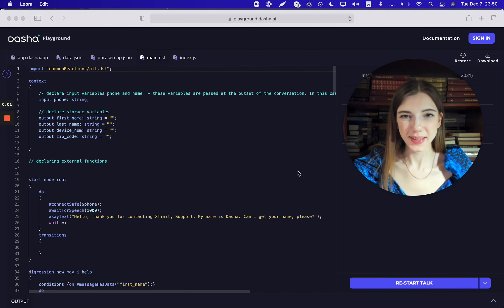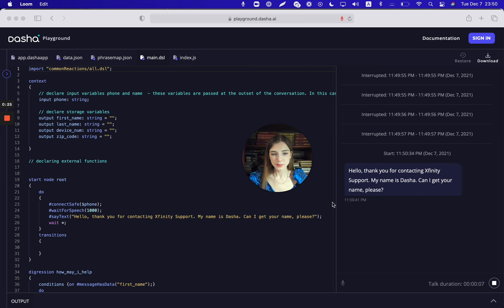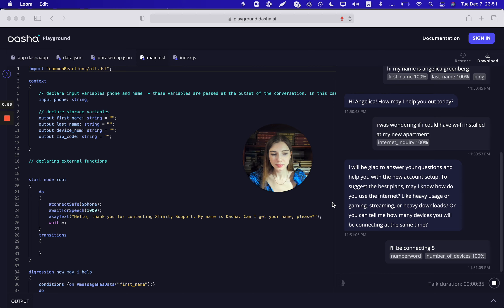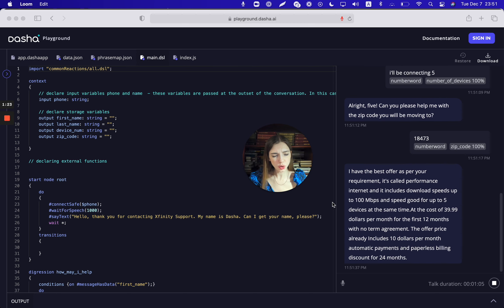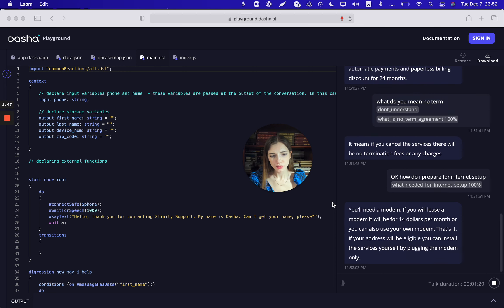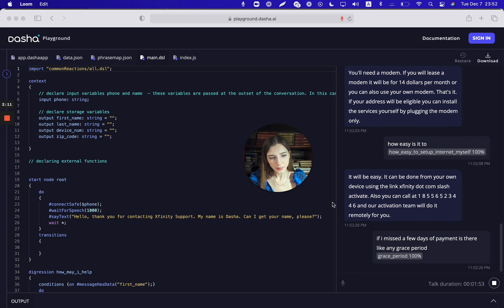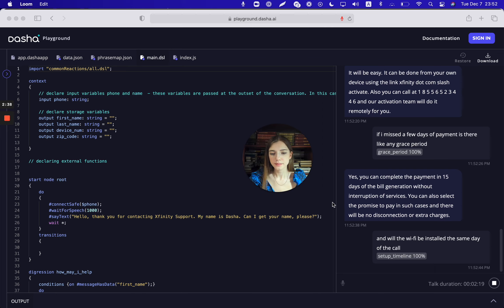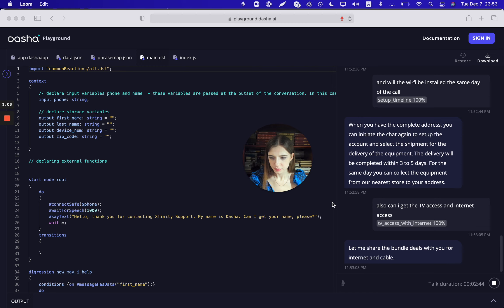Xfinity customer support chat optimized with conversational AI: 20 min vs 5 min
I needed to get in touch with Xfinity over the phone. Their bot system didn't have an option to talk to a representative without you having an account, so navigated me to a live chat with them, that was the only option for me to do. Took about 20 minutes to answer my FAQ's. I saw an opportunity there and created a conversational AI human-like live chat that only took less than 5 minutes to answer my Qs.

Join our conversational AI devs community in Slack! http:/community.dasha.ai